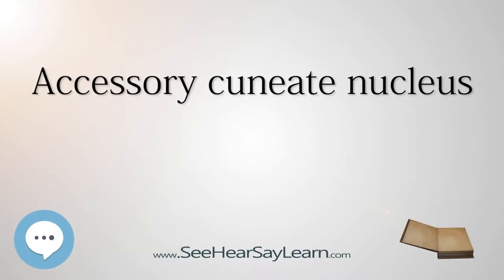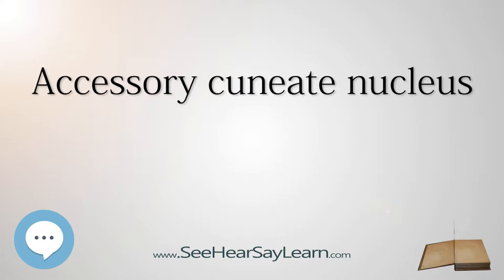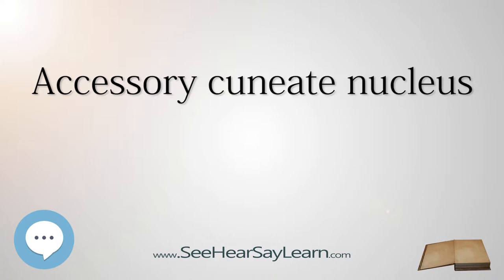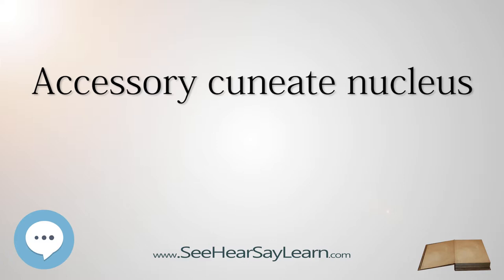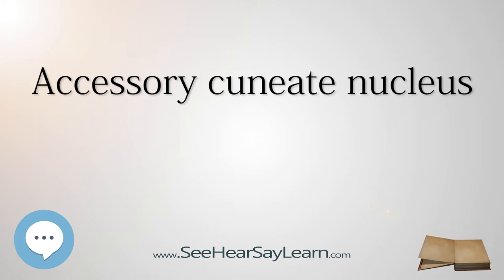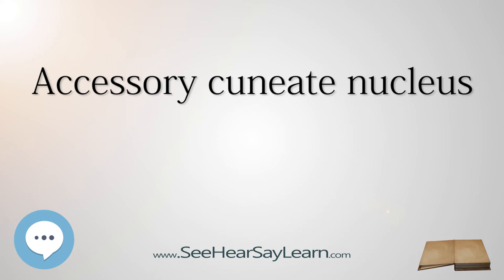Accessory Cuneate Nucleus - Know It ALL 🔊✅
The accessory cuneate nucleus is located lateral to the cuneate nucleus in the medulla oblongata at the level of the sensory decussation (the crossing fibers of the posterior column/medial lemniscus tract).

This video series is something special. We're fully delving into all things everything. This breaks from merely pronouncing and discussing and goes further to deeply understand words and ideas.